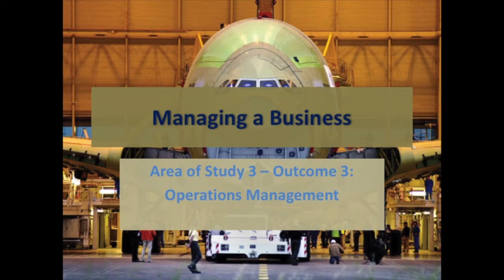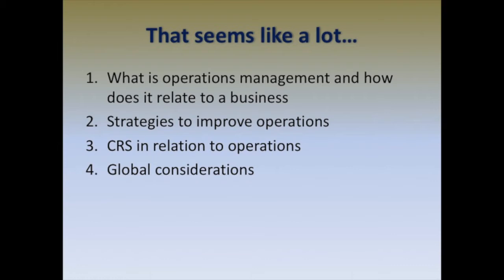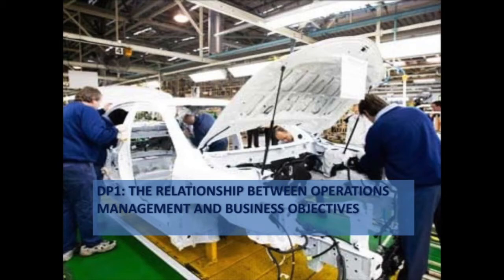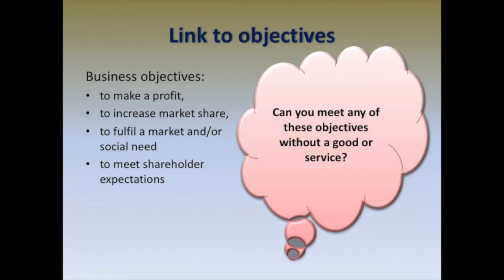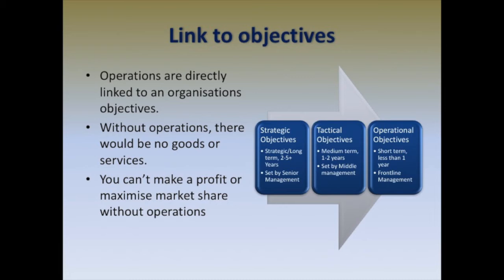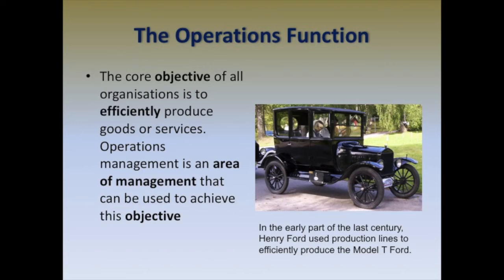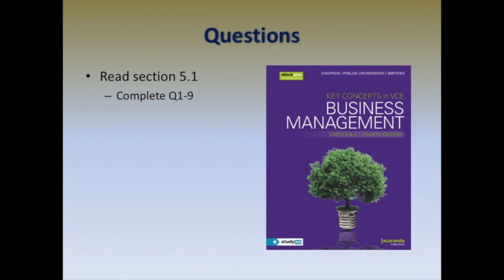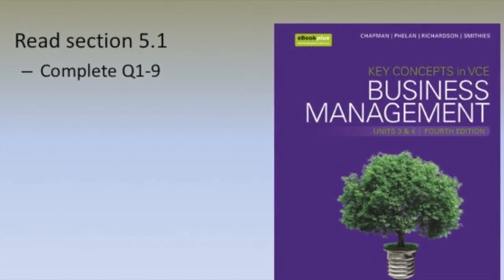DP1: The relationship between operations management and business objectives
This a recorded version of the class that took place on Tuseday 2nd May.